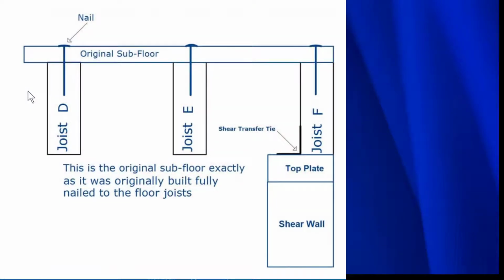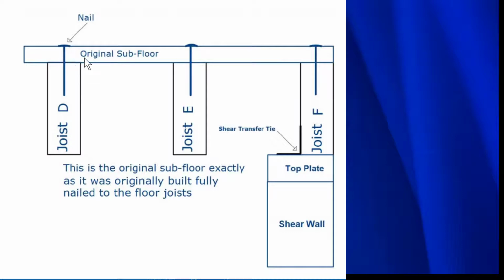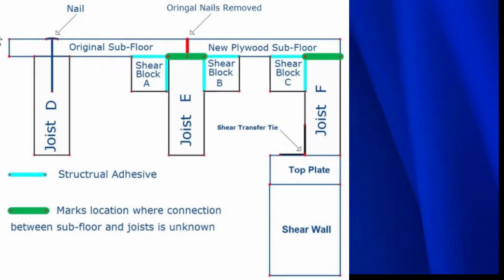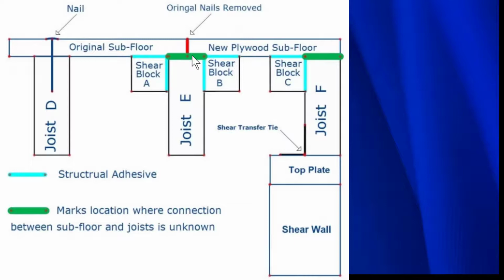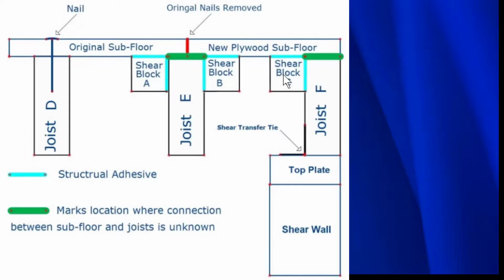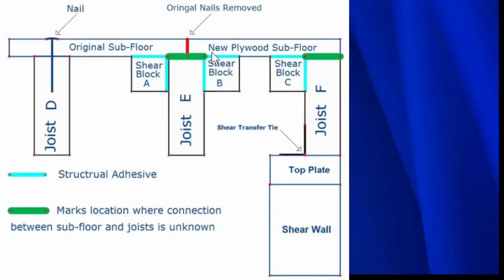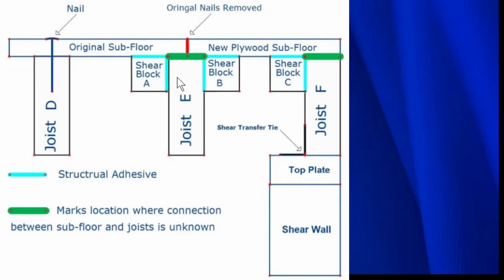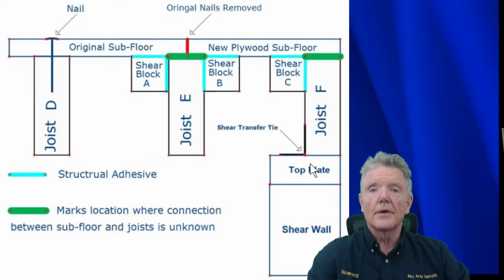Old Floors Can Fail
Seismic retrofits can fail because sections of the floor are removed in many home remodels. This interferes with the ability of earthquake forces to travel through the floor, into the retrofit, and into the foundations. This video explains how this problem can be repaired cheaply and effectively using structural adhesive and wooden blocks called shear blocking.

You can spend a lot of money on a seismic retrofit but if the floor is not able to transmit the force into the retrofit, your retrofit will not be effective.  Most seismic retrofit contractors are not aware of this problem, so before interviewing contractors, you should crawl under you house and see if this is the case with your house.